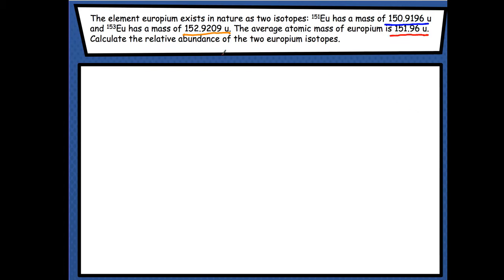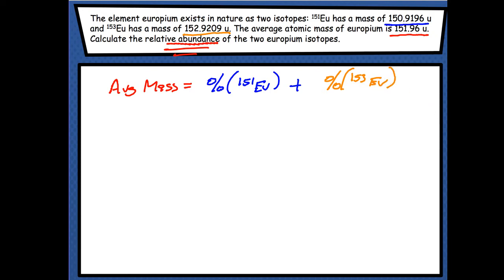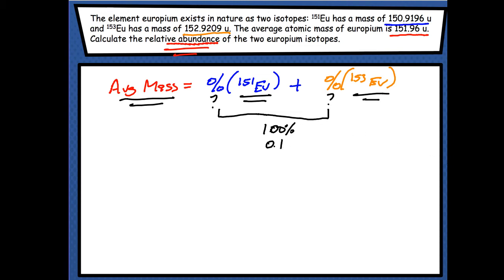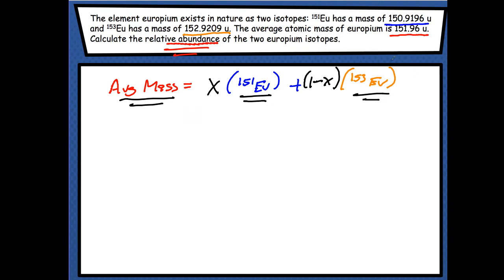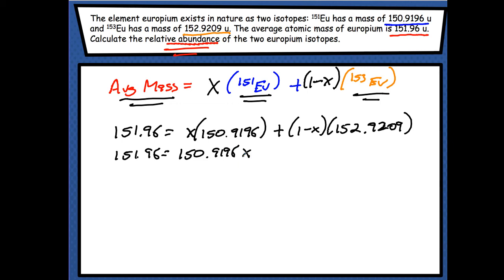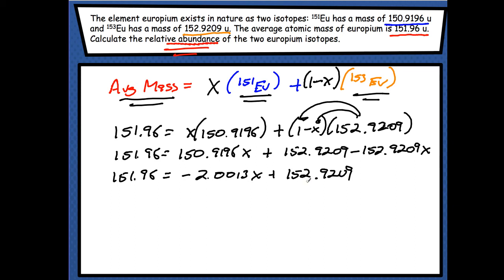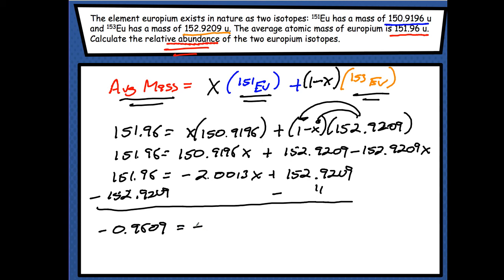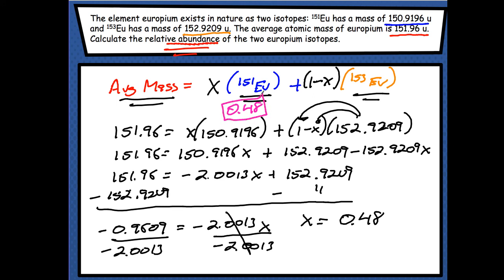Avg Atomic Mass Problem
The element europium exists in nature as two isotopes: Eu-151 has a mass of 150.9196 u and Eu-153 has a mass of 152.9209 u. The average atomic mass of europium is 151.96 u. Calculate the relative abundance of the two europium isotopes.